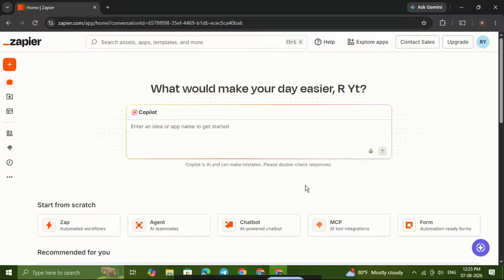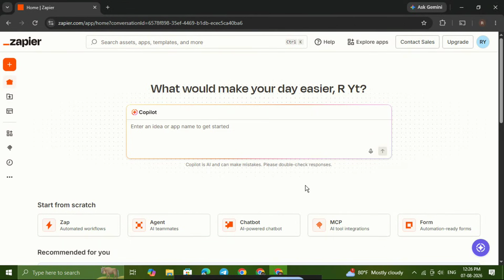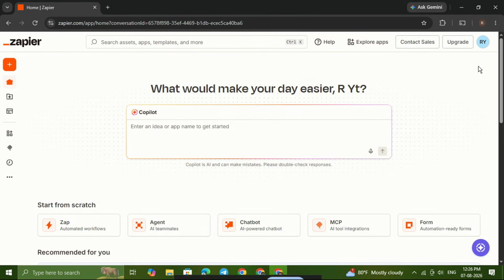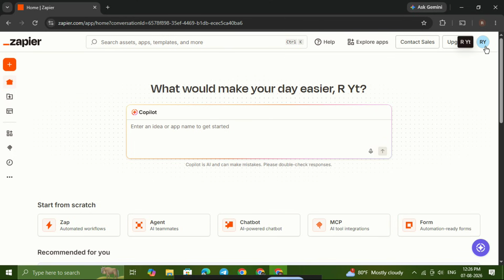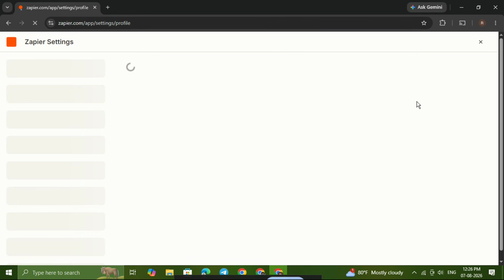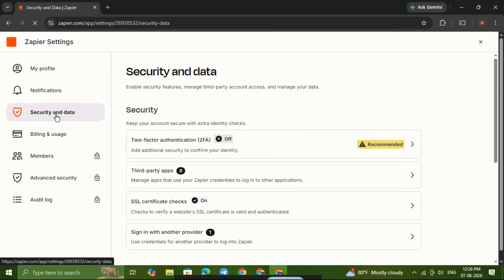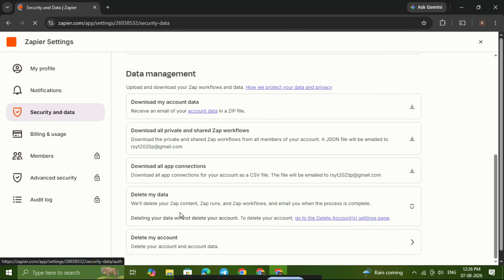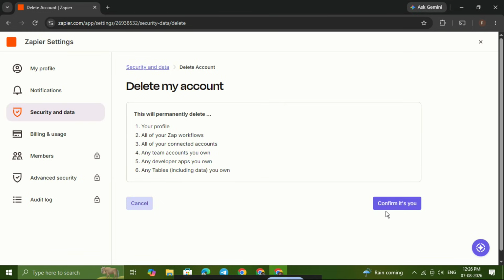How To Remove Zapier Account (Easy Guide)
Learn how to remove your Zapier account step by step in this easy tutorial. Follow along to sign in, open settings, find Security and Data, and delete your account safely.

🕚Timestamps:
0:00 Intro
0:15 Go To Zapier And Sign In
0:28 Open Profile Settings
0:42 Access Security And Data
0:56 Delete My Account
1:10 Confirm It’s You
1:24 Finish Account Removal

✍️What You'll Learn In This Video:
• How To Remove A Zapier Account
• How To Open Zapier Settings
• How To Find Security And Data Options
• How To Confirm Your Identity Before Deletion
• How To Permanently Delete Your Zapier Account

💡Pro Tips For Removing A Zapier Account:
• Double-check that you are signed into the correct Zapier account before deleting.
• Review any active Zaps or connected apps before account removal.
• Complete all identity verification prompts exactly as shown.
• Save any important automations or data before you delete the account.
• If you only want a break, consider disabling workflows before permanent deletion.